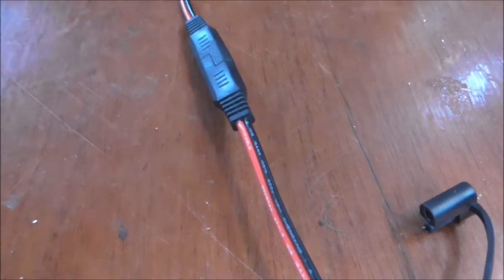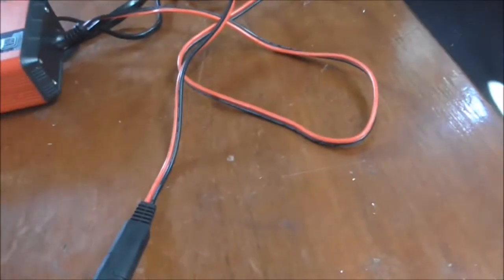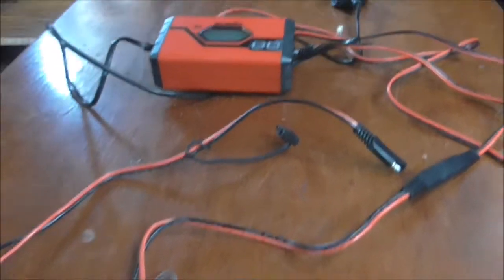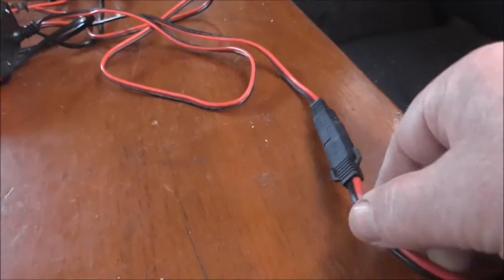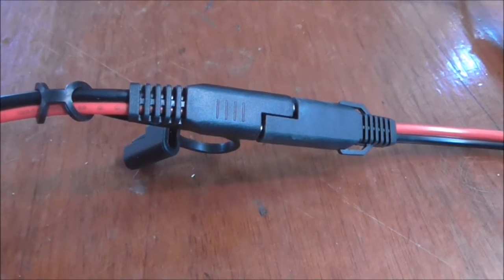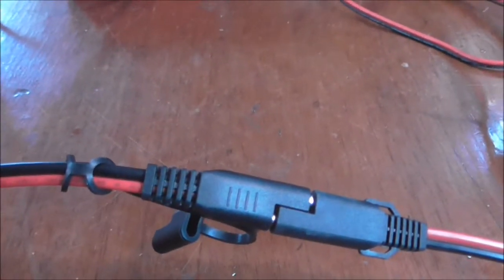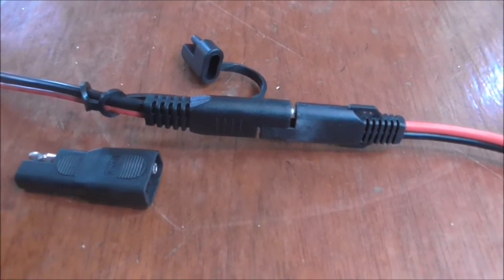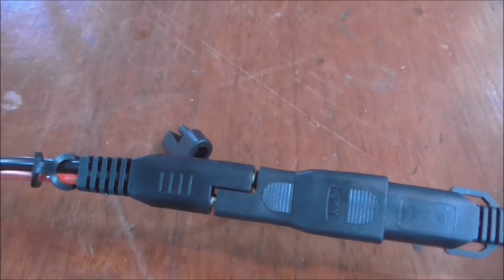Issue with SAE connectors - reverse polarity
Can have a problem with reverse polarity when using SAE accessories from different manufacturers.